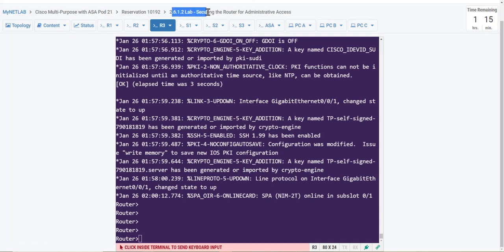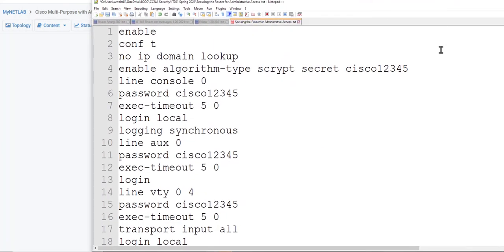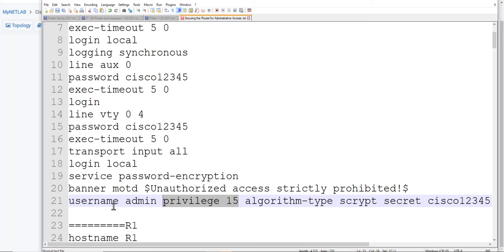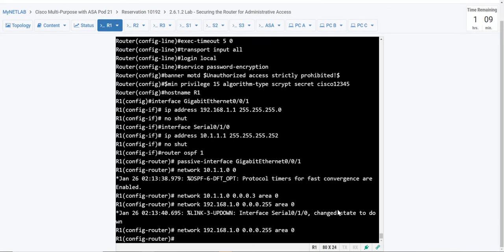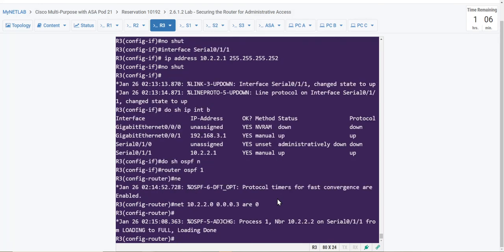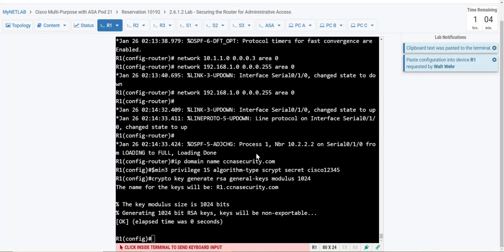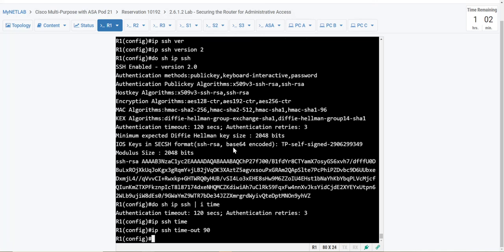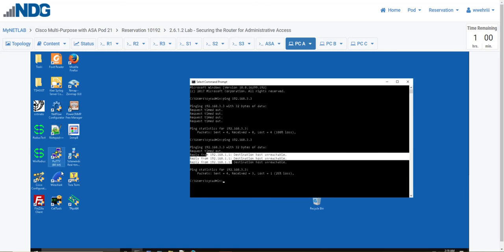Lab Securing the Router part 1